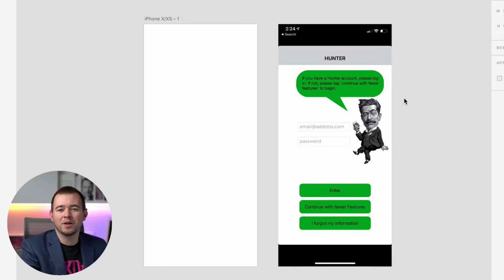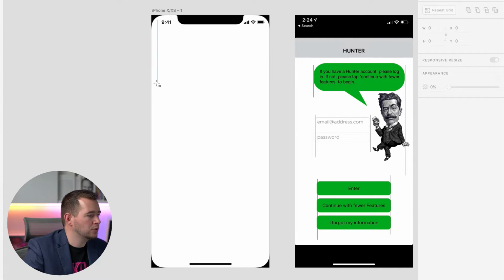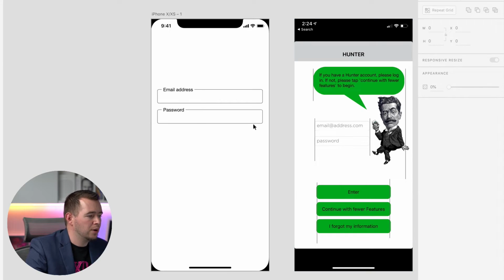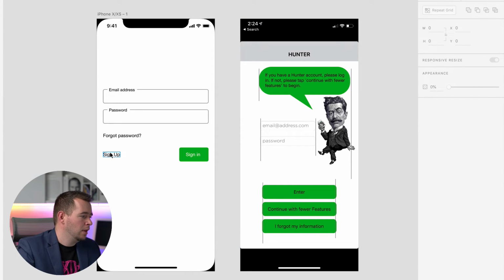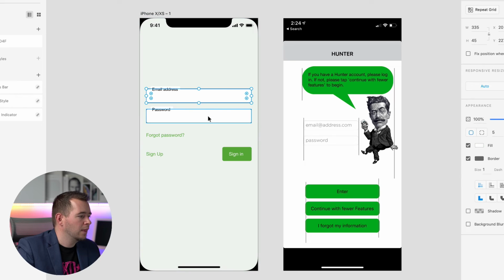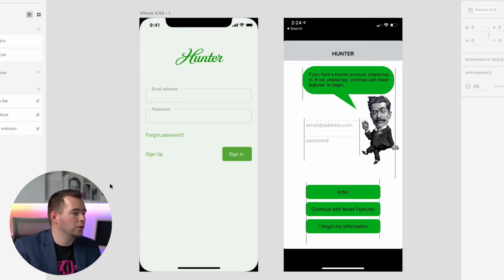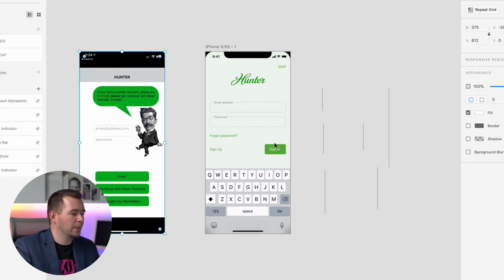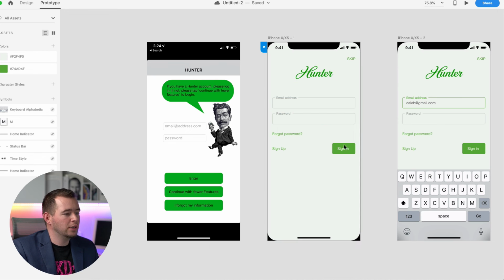Redesigning a Horrible Login Screen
In this video, we'll look at redesigning the login screen from the hunter "simpleconnect" app that is anything but simple!